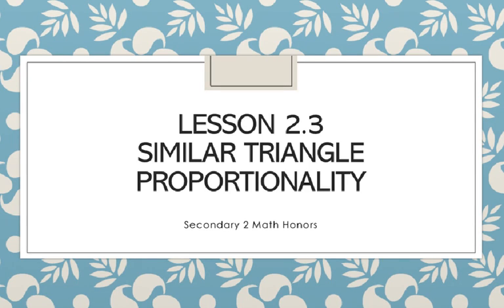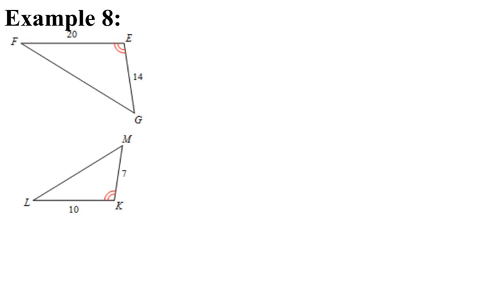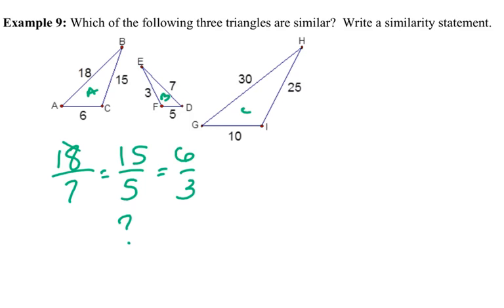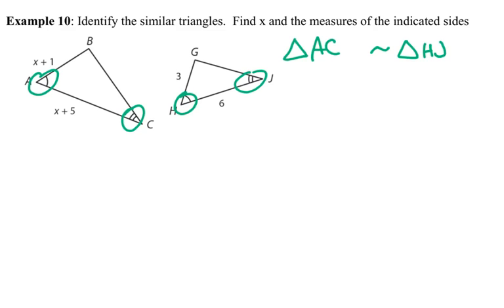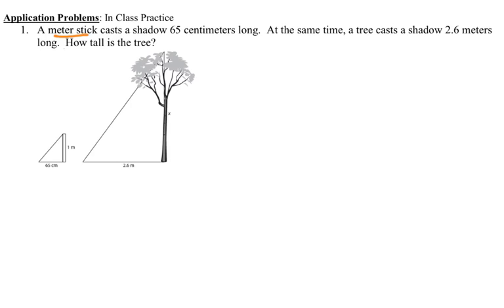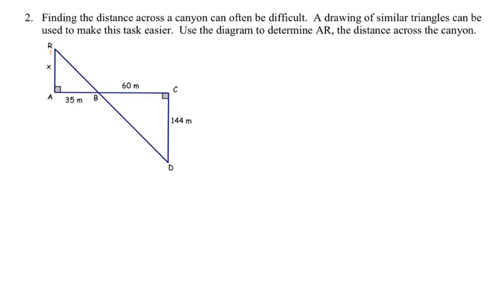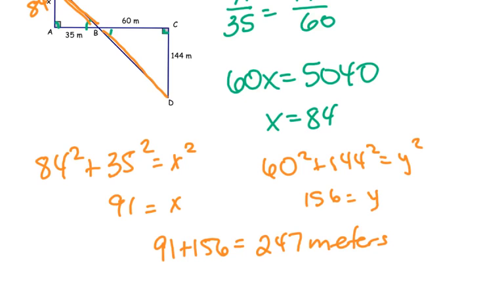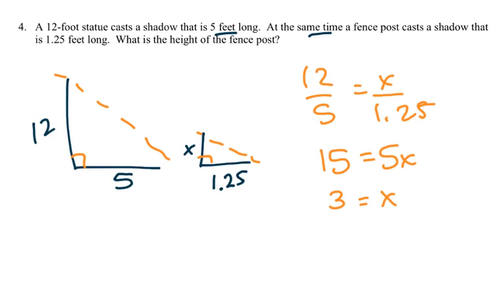SM2H Lesson 2 3 Part 2